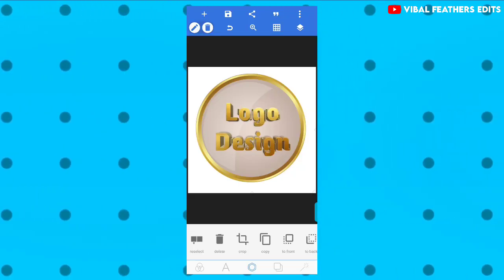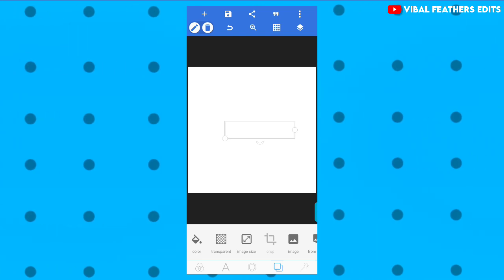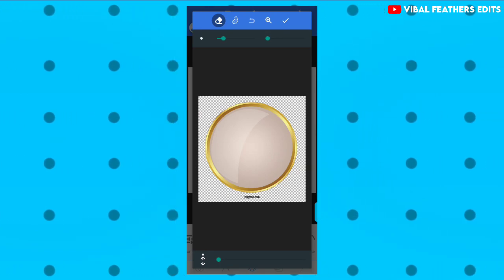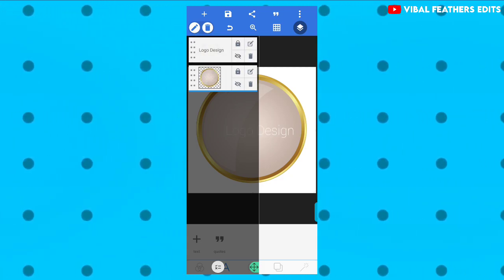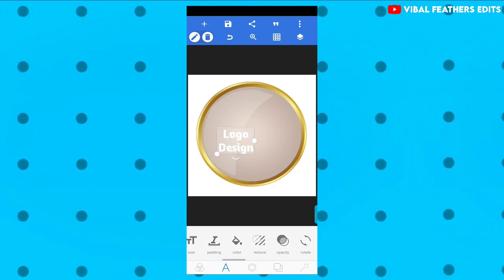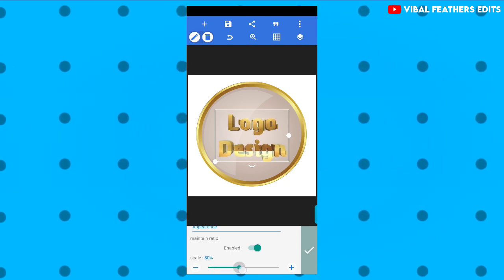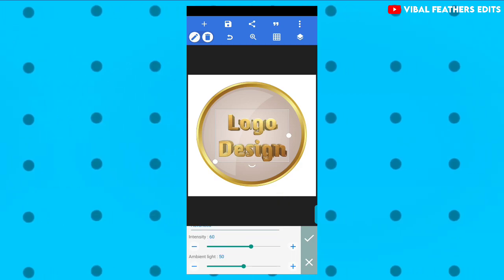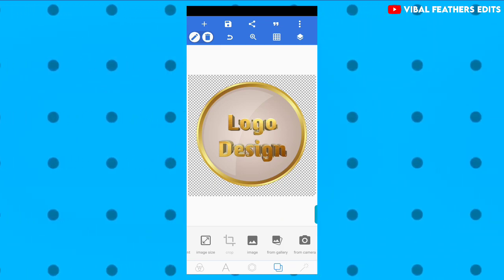Pixellab Tutorial - How To Make Professional Golden Logo On Mobile In Tamil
❤️Hello Hi Friends, I'm Arun!